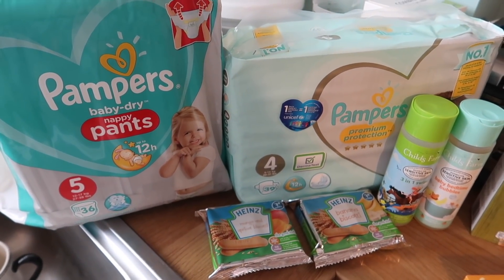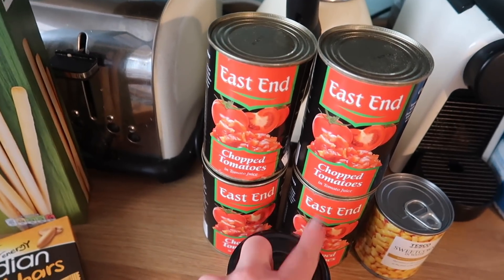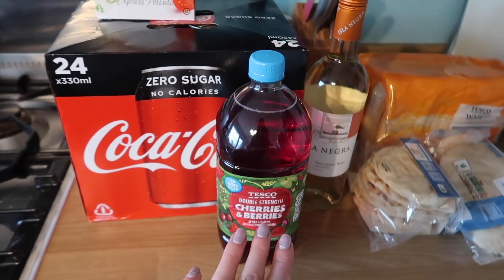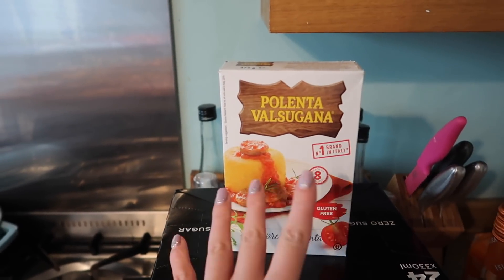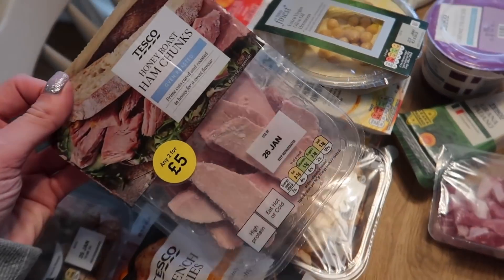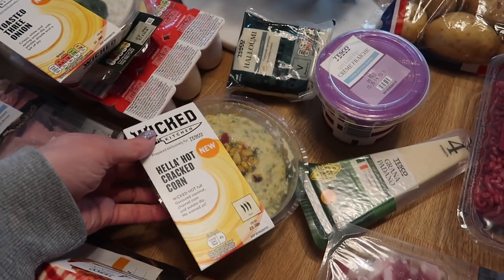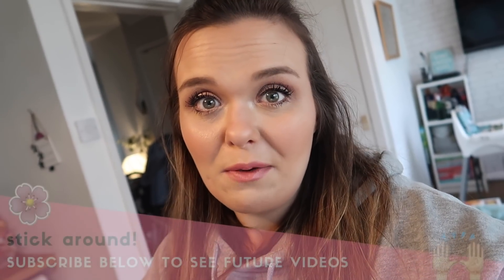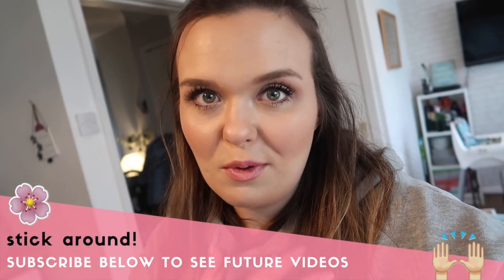GROCERY HAUL & MEAL PLAN FOR A FAMILY OF 5 - JANUARY 2019 #2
Hi everyone! Welcome back to another grocery haul and meal plan for a family of five. I hope that you enjoy! Have a lovely weekend!

MEAL PLAN

FRIDAY - Takeaway for Mark and I. And the kids will be having one of their favourites - a snacky plate. I load up the plate with things like crackers, veg, humous, ham, and they love it. It’s guaranteed to be eaten and it’s healthy too and fits in with jiujitsu.
SATURDAY - Meatballs with Polenta - I found this recipe online and I love the sound of it and it would be fun to make with the kids. BUT, I’m not daft, I am going to substitute the Stilton (which I love) for Parmesan, as I think it will go down better with the kids!
SUNDAY - Creamy chicken with tarragon and mash Taking inspiration from this recipe here, but will serve with mash and extra veg, as I just think it will be preferred in this house! MONDAY - Minty Lamb Orzo - I have made this countless times (and on a past video I think!) and it always goes down well. So I will post the recipe at the end of this meal plan for you - as it’s my own!
TUESDAY - Falafel mezze bowl - I bought a falafel mix the other day, so I am going to serve them with some flat breads, humous, veggies, olives - that kind of thing. I think the kids will love it, as they love food they can pick at.
WEDNESDAY - Risotto - I am going to try this one and use up some stock I made from chicken bones last week. I might make it more affordable and use bacon instead of chicken though, as we have all the other ingredients in
THURSDAY - Chicken and halloumi burgers with fries and salad - an easy meal, and something we don’t have very often at all.

MINTY LAMB ORZO

Ingredients

1 red onion chopped
3 cloves of garlic crushed
400g lamb mince
One tin of chopped tomatoes
2 tsp dried oregano
2 tsp ground cinnamon
2 tsp dried mint
2 tsp of honey
1 tbsp of tomato purée
A large handful of frozen peas
400ml lamb stock
200g orzo
Half a block of feta cheese
Handful of chopped parsley
Glug of wine - optional.
Olive oil
Seasoning
Peel and chop your red onion, then fry in a hot pan with the oil for a few minutes.
Crush the garlic and add to the red onion with the oregano, mint, cinnamon and lamb mince to brown for a few minutes.
Add your chopped tomatoes, honey, tomato purée  and stock and a glug of wine if you are using. Stir.
Add your orzo and then simmer for around 8 minutes so that the orzo is tender and has soaked up all the juices. Add your peas and cook until thawed and warm.
Serve up with crumbled feta and parsley on top. It’s lovely with salad and even garlic bread if you fancy it!

❤ SOCIAL MEDIA ❤

A: I am now 30 years-old! Argh!

Q: Tell us about your family?
A: I have a son called, Bill, and I am no longer with his dad, as we split mutually when he was a baby. I never imagined my life as it is now, with children to different partners, but I am so happy it is my life. I met Mark in the summer of 2013, and we became firm friends. We fell in love when I became single and we’ve never looked back. We have a daughter, called Daisy, born April 2016, and I’m due our third baby - a boy - in March 2018!

Q: What is your job?
A: I am a trained journalist and former business magazine editor, I then moved into content creation at an agency in Manchester (where I met Mark!) and since Daisy was born, I am now a full-time YouTuber. Yes, it sounds weird to me too! I work around the kids and try my best to make it work!

Q: What camera/software/lighting/music do you use to make your videos?
A: I film my videos with the Canon G7X Mark II (I love it!) and I have a Neweer Ring Light.